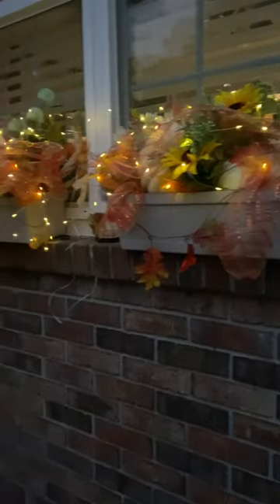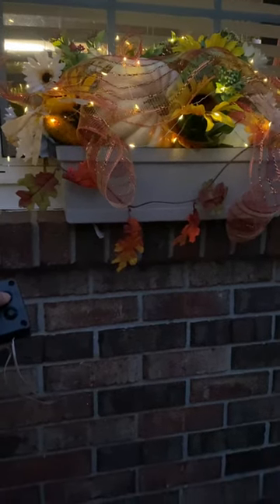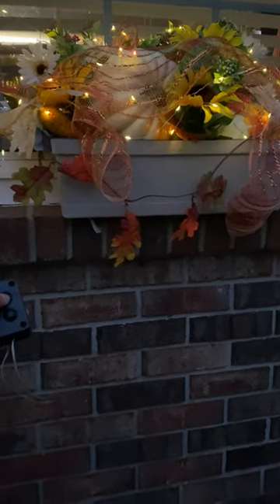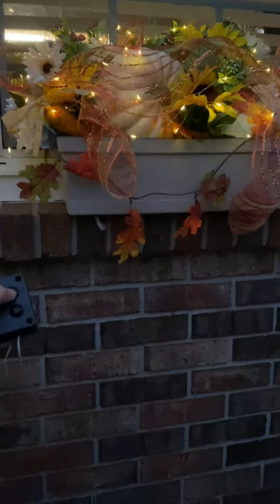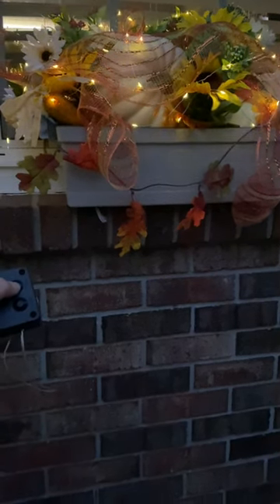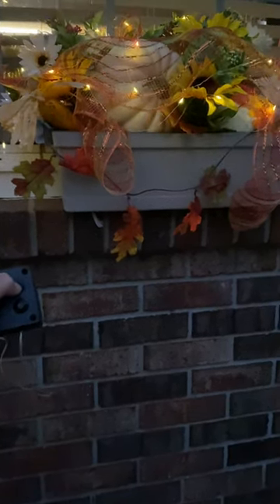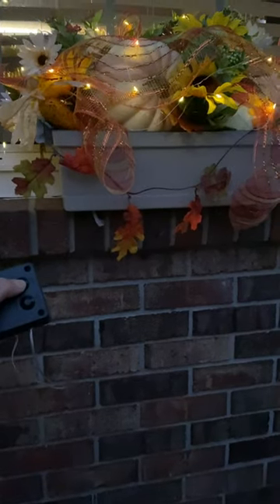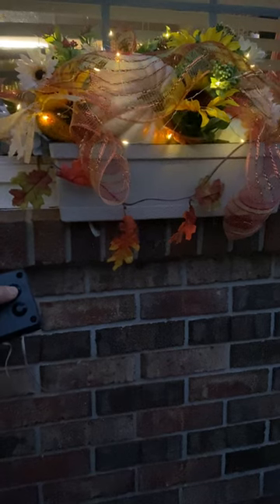Added sparking lights to my window boxes